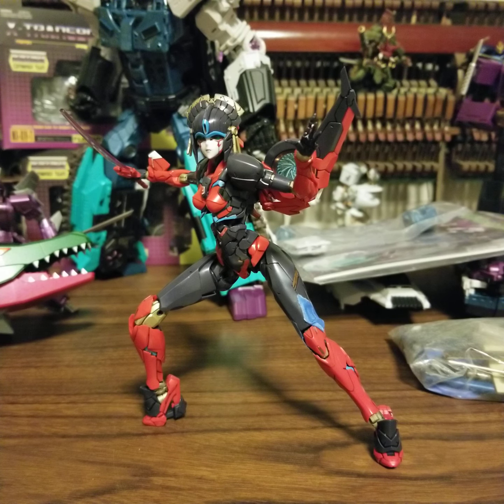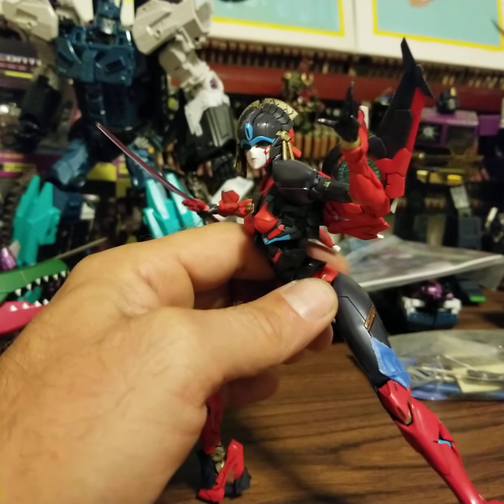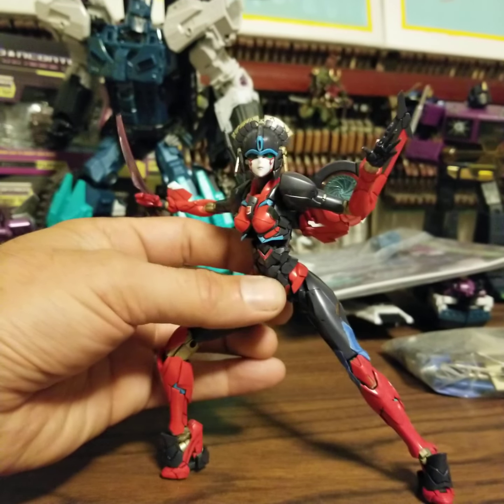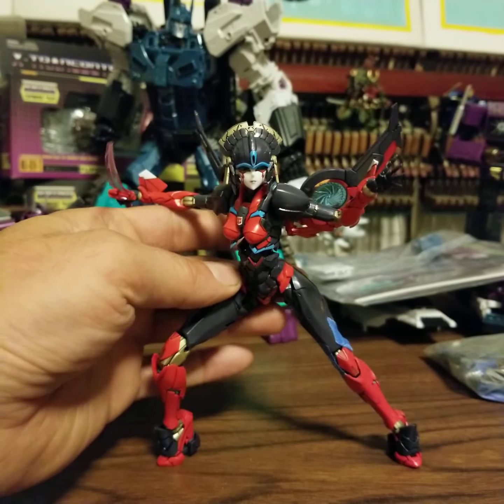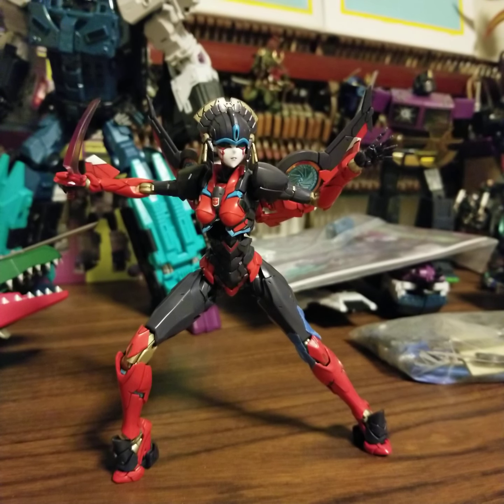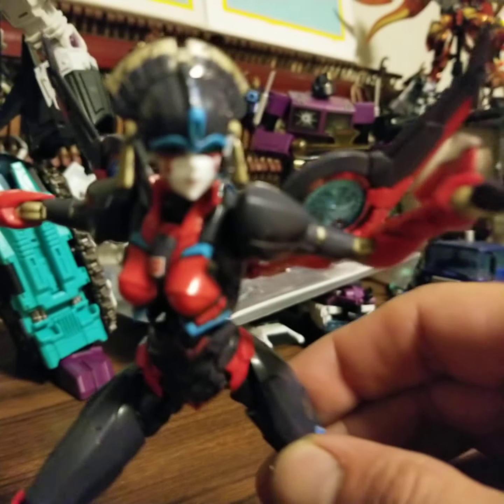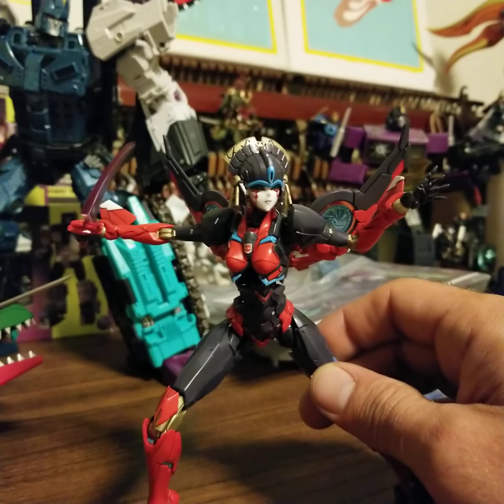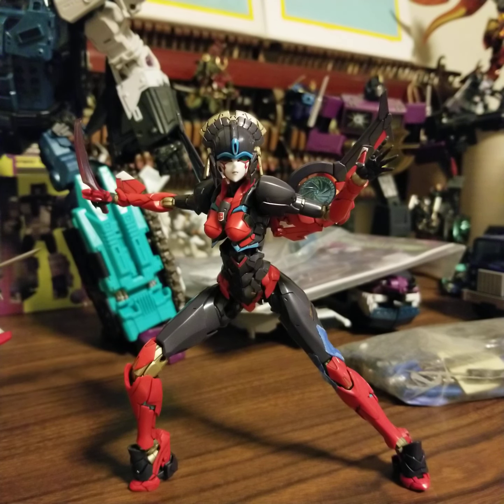Flame Toys Furai Model Kit "Windblade" review